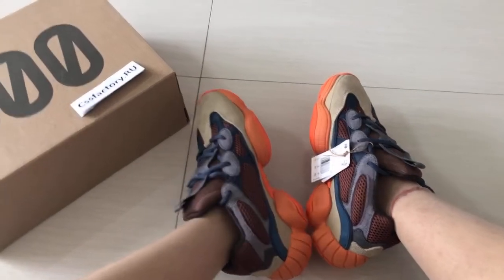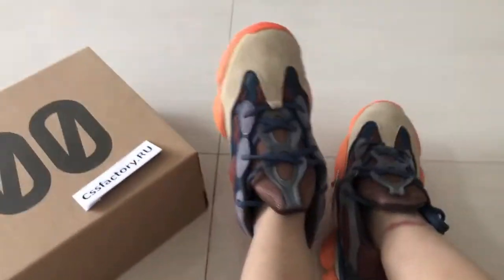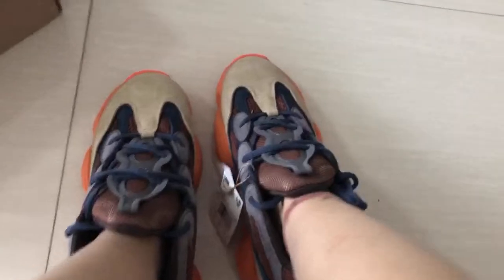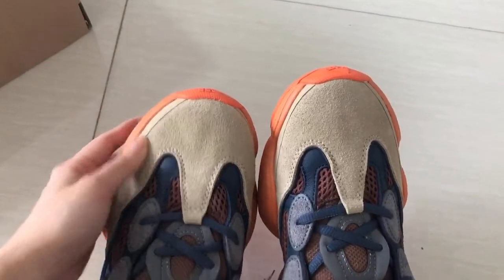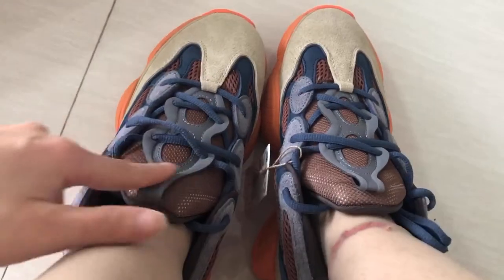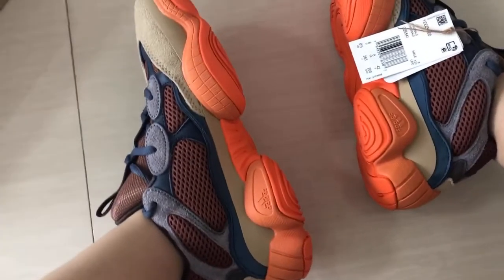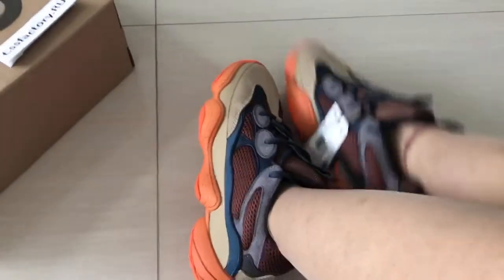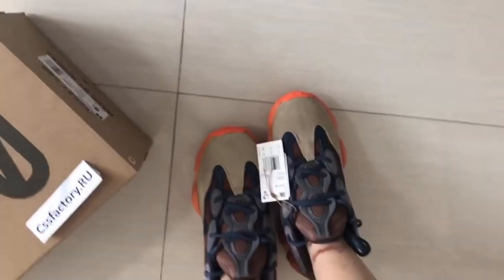On feet review: PK God Adidas Yeezy 500 Enflame With real materials Ready To Ship From Cssfactory.ru